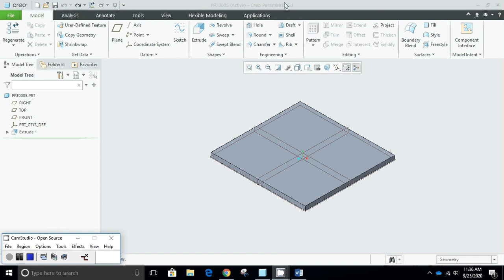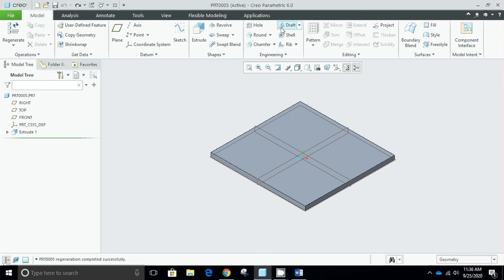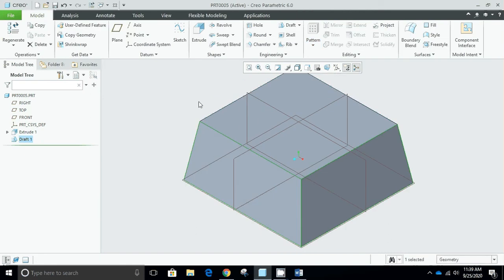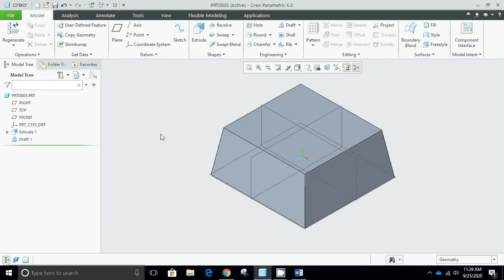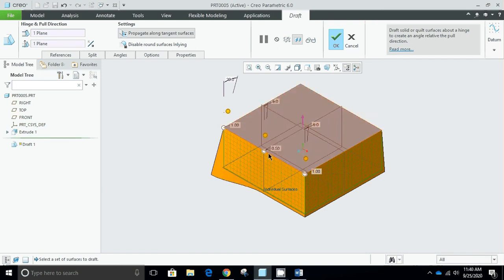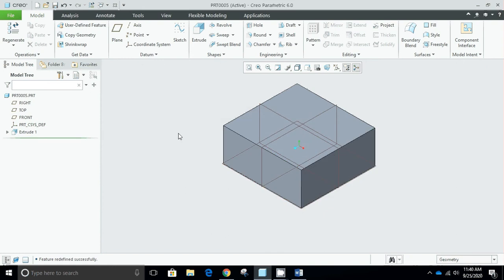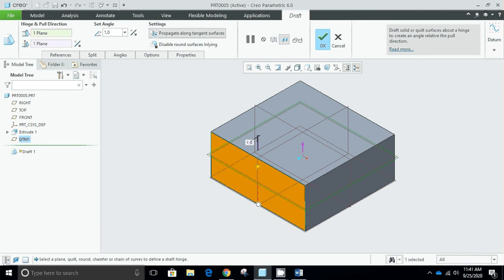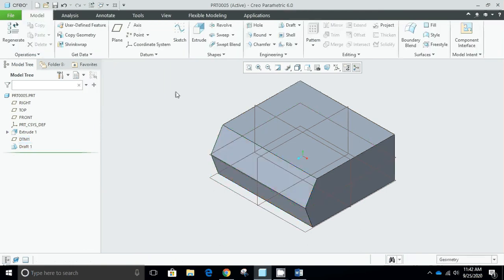Week7c CREO 6 0 Drafts